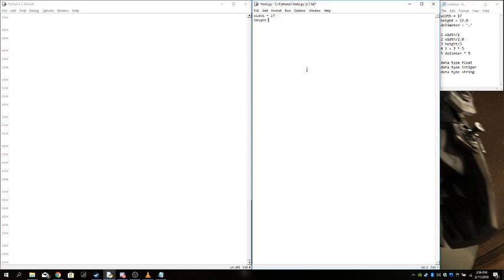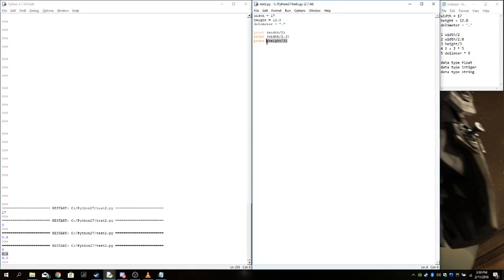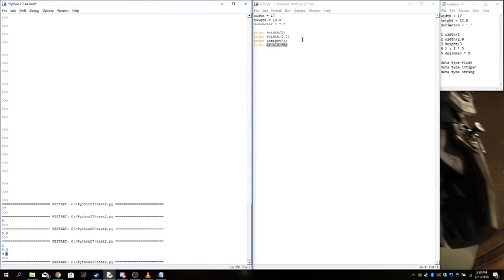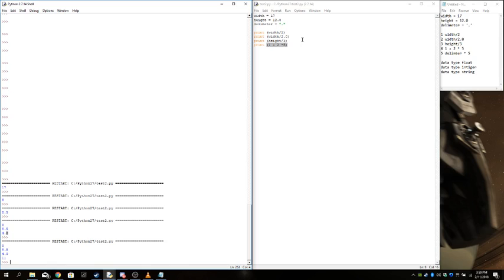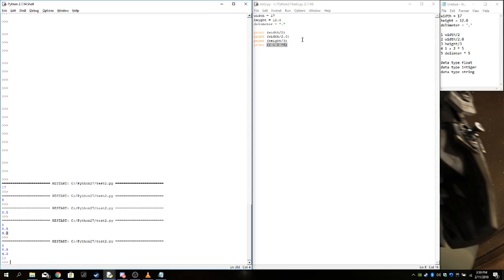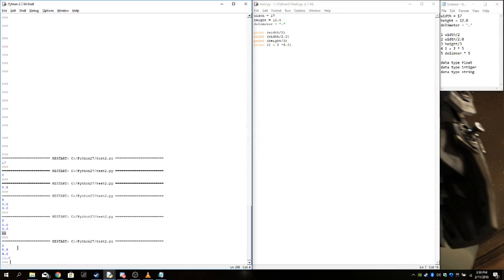Python Data Types